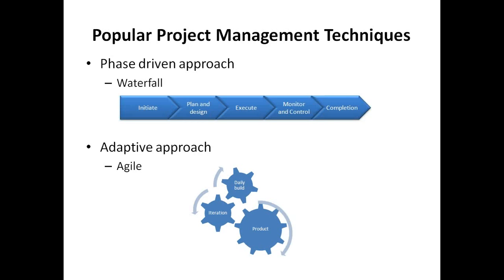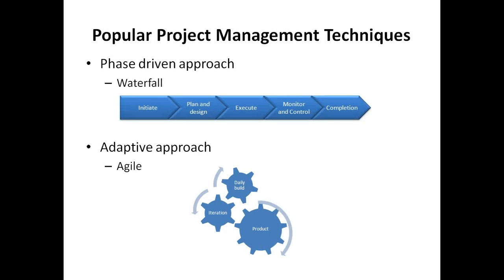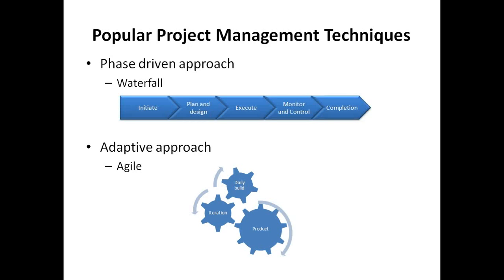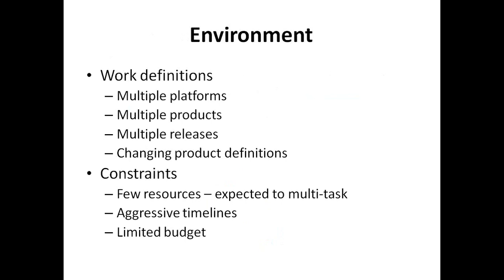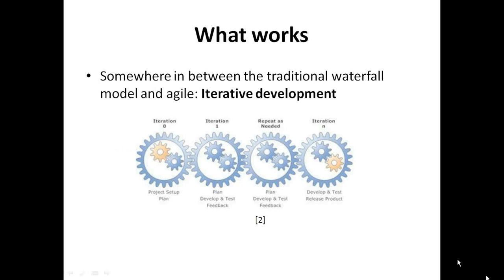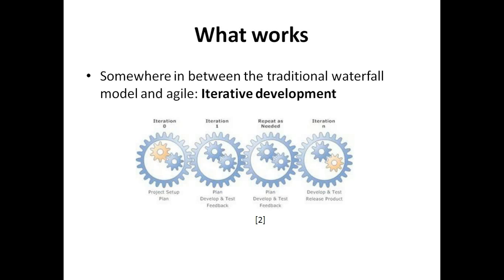What are the Popular Project Management Techniques and its Challenges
The session will cover Scheduling & allocating tasks in a Multi Platform mobile App Project, Monitor & Managing the delivery processes and Quality Assurance best practices for Mobile App development.